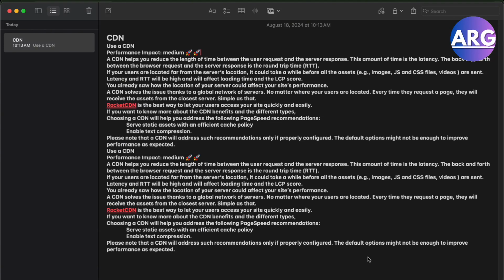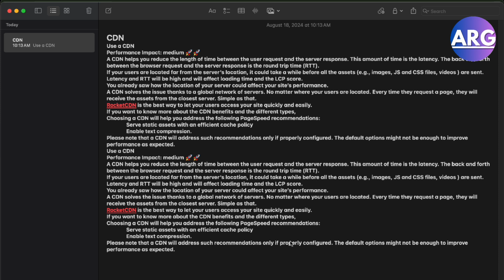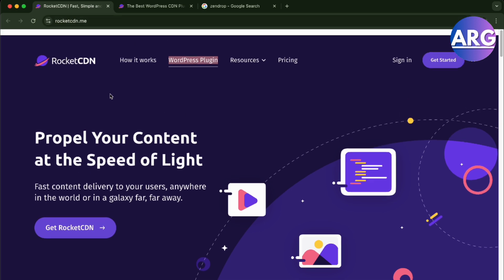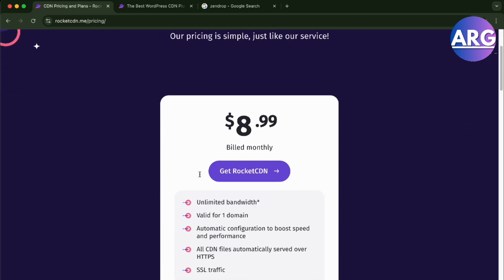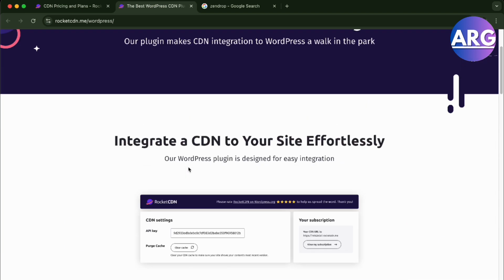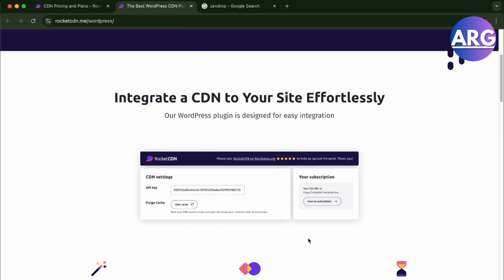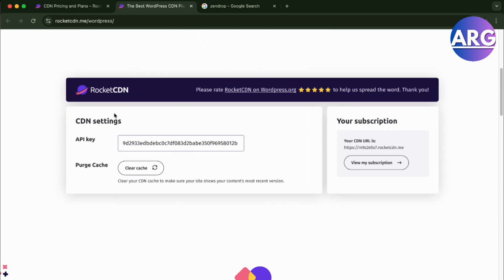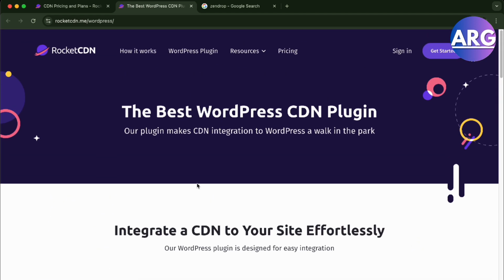How To Fix Lcp Issue In Wordpress (Quick Guide)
How To Fix Lcp Issue In Wordpress